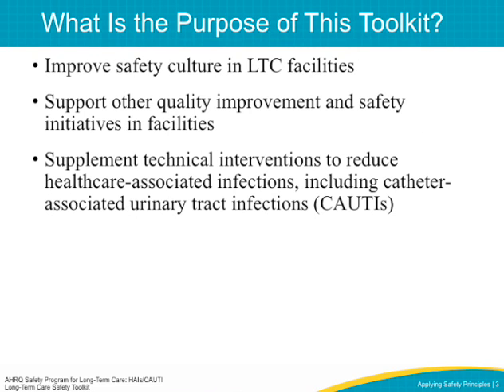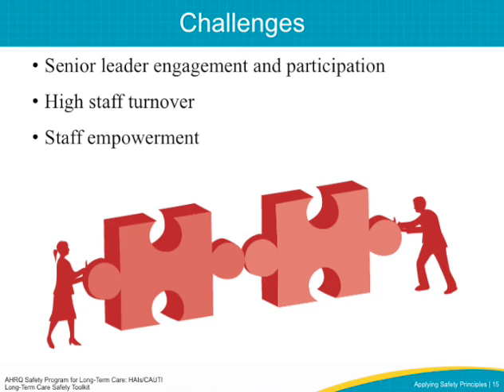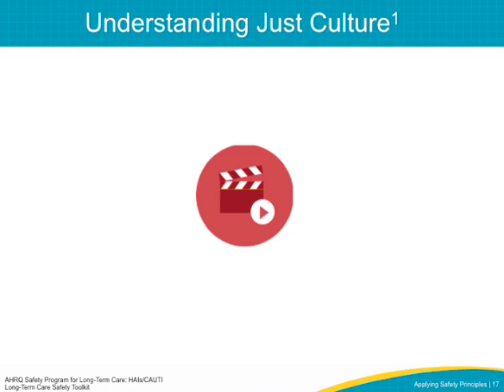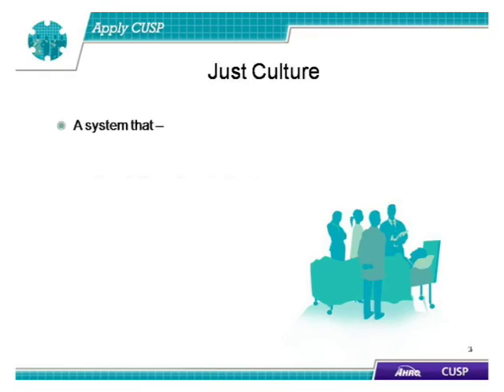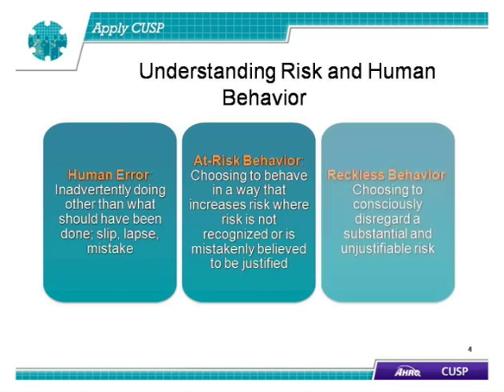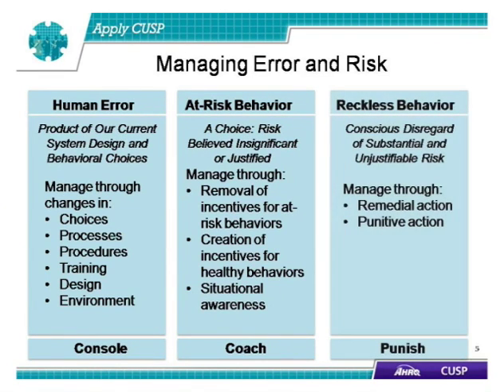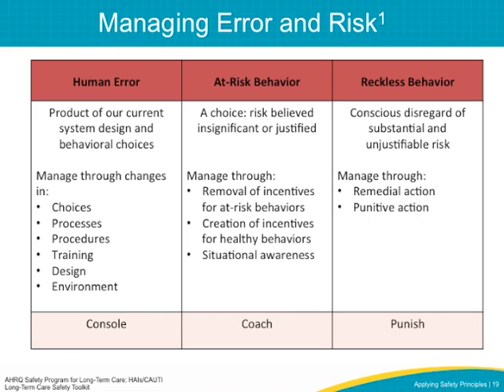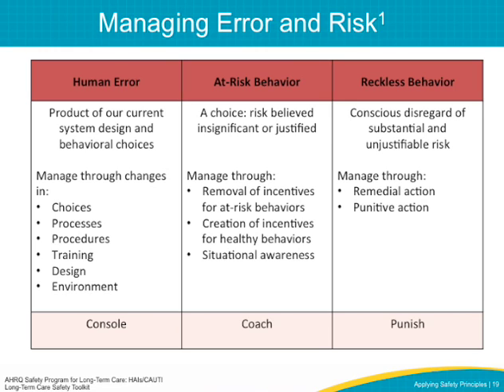Applying Safety Principles: Reducing CAUTI & Other HAIs in Long-Term Care Facilities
This video is Module 1 of the AHRQ Toolkit To Reduce CAUTI and Other HAIs in Long-Term Care Facilities. This is a narrated presentation of a slide set about applying safety principles in patient care at long-term care facilities.